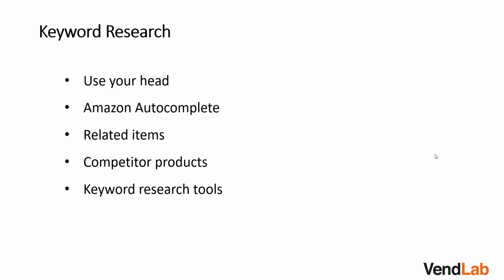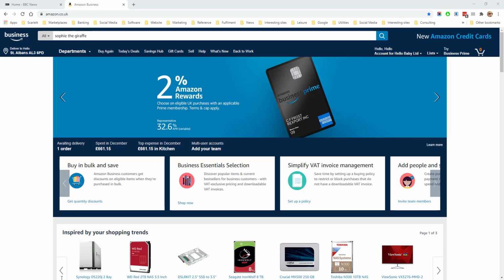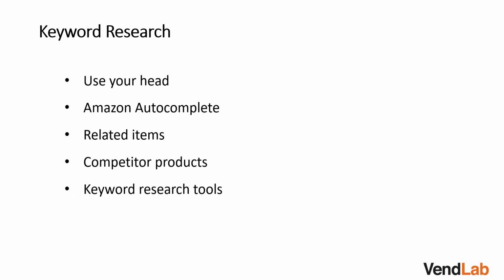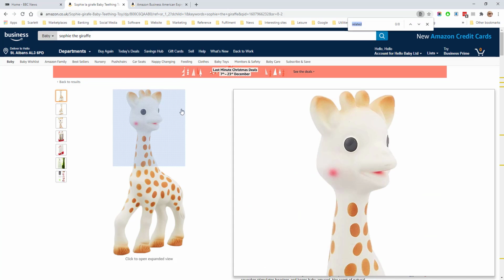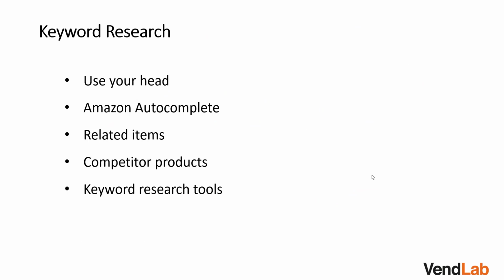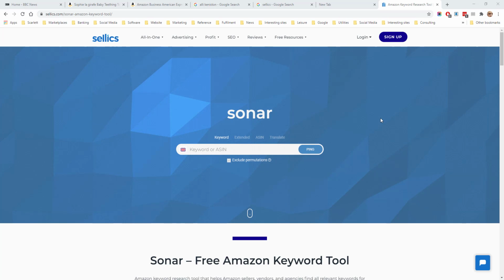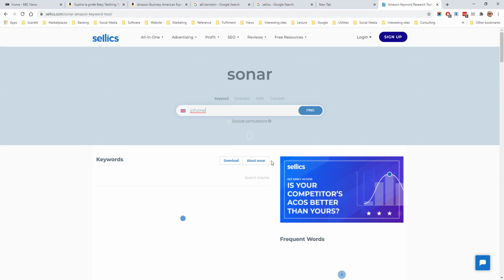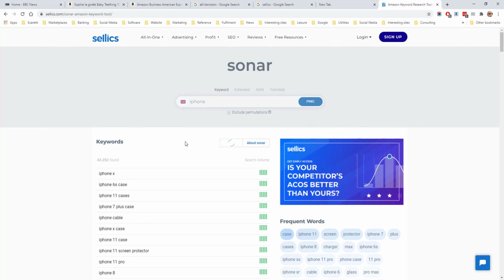Amazon Listing Keyword Research Made EASY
Learn how to do Amazon listing keyword research easily with this video. Discover the best strategies to optimize your Amazon listings and reach more customers!

This video discusses how to find the best keywords for your Amazon product listings.

For a product to appear in the Amazon search, the product listing must contain the searched keyword. Without it, the customer will not see your product. Include all the relevant keywords on your product page.
A listing contains many content areas and we will be discussing how to create an optimised listing later on.
When searching for keywords for your Amazon listings, use the following sources

1. Use your head. Spend some time thinking about when they would buy your product, what kinds of questions they would have – even what kind of items they would buy instead of your product (either as a replacement or from a competitor).

2. Amazon Autocomplete. Amazon itself can even be used for keyword research. If you tap a few letters in the search box, products automatically appear as suggestions. This autocomplete function is not arbitrarily generated, rather, Amazon displays the terms search for most. So, it makes sense that autocomplete actually provides you with a set of legitimate keywords.

3. Related items. Look at products which are shown as Customers who viewed this item also viewed’

4. Competitor products.  In the title and the product information of other products are keywords which you haven’t thought of, but your competitors have!

5. Keyword research tools. Tools such as Sellics Sonar will give you a list of popular keyword by category and ASIN

Keywords tools include:
• Sellics Sonar (free)
• Jungle Scout
• Helium 3

As a result of your research, you should have a list of keywords that covers all relevant queries from customers. Among that list should be, on one hand, your top keywords that are frequently searched for and reach as many customers as possible.